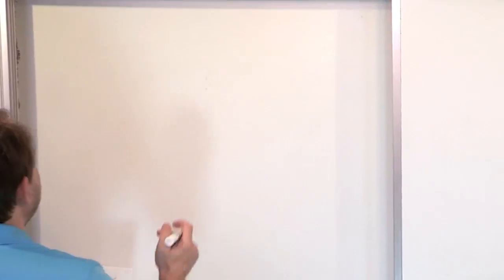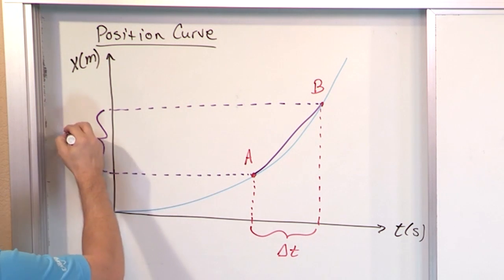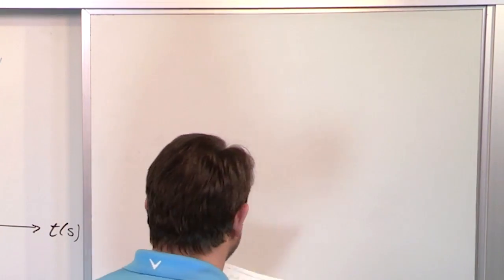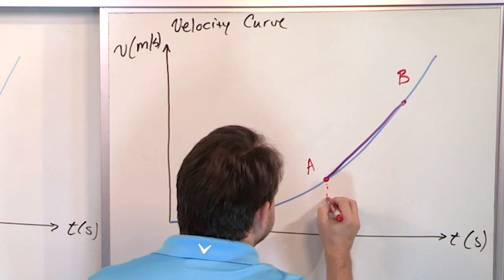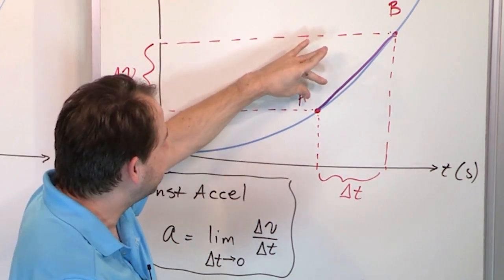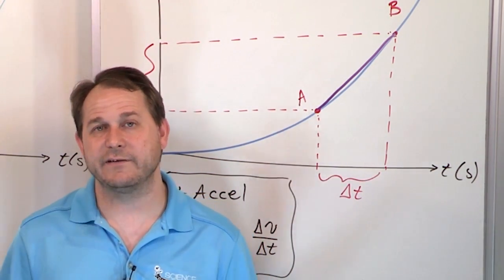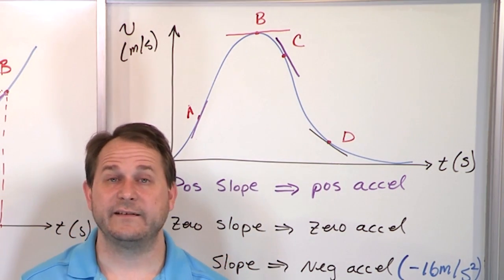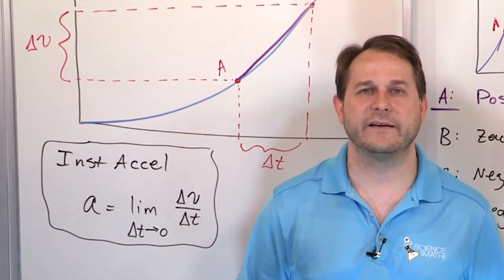13 - Instantaneous Acceleration Explained (Average Vs. Instantaneous Acceleration)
Learn how instantaneous acceleration compares with average acceleration in physics.  Average acceleration is the change in velocity over a time period.  To find the instantaneous acceleration, we must shrink the time period down to an infinitesimal size.  To do this, we take the calculus of the change in velocity per unit time.